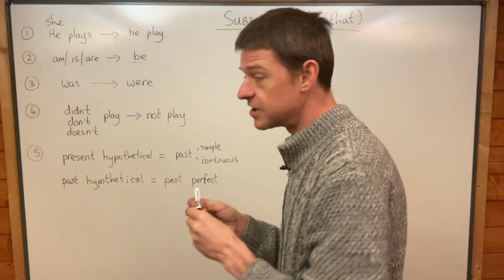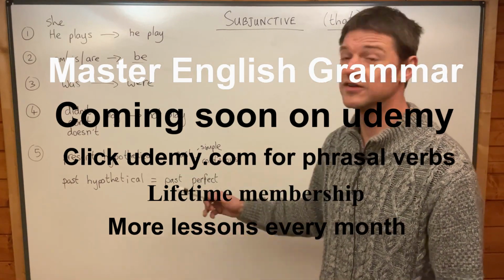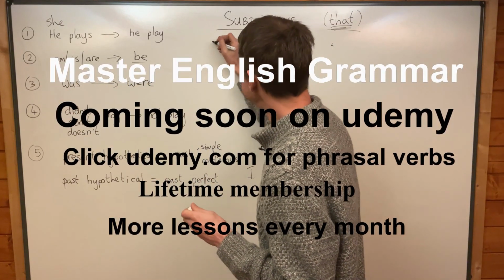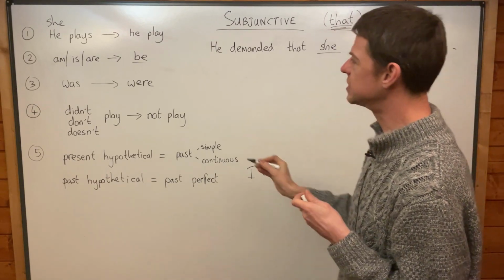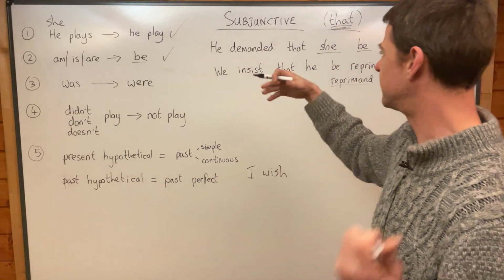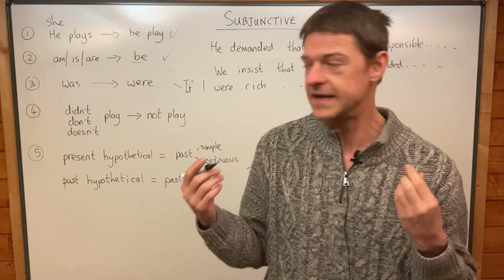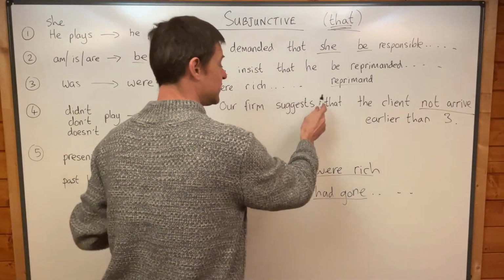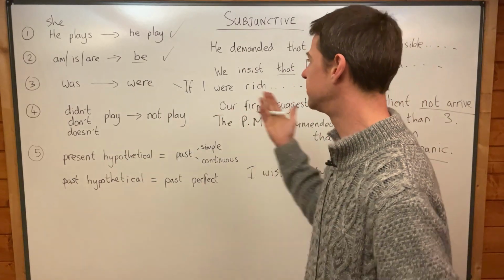SUBJUNCTIVE - in 7 minutes